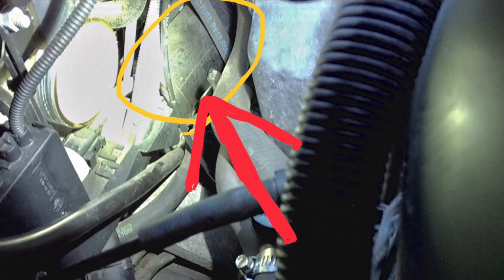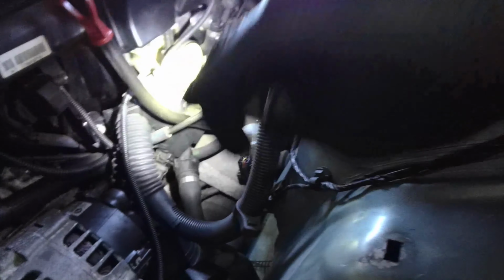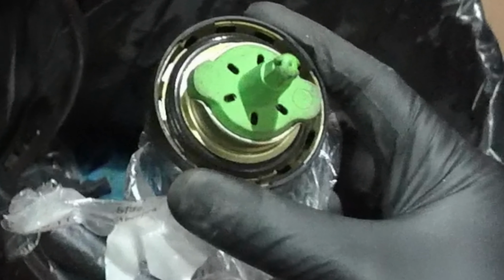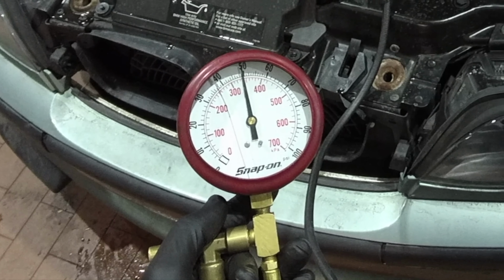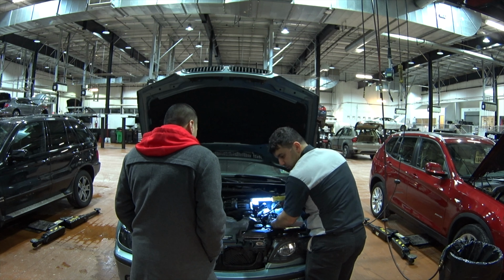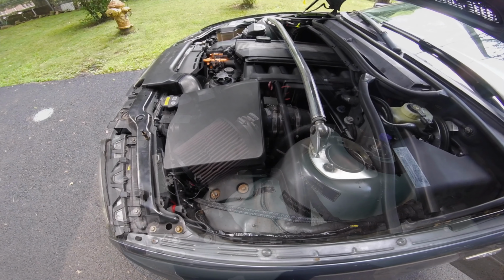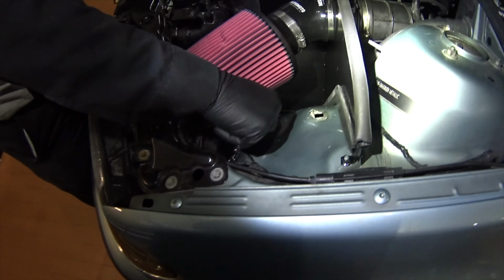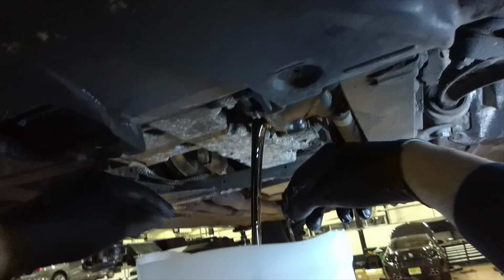BMW 325XI E46 Diagnosing Drivetrain Malfunction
Every project car has a story. Within the hour of Mushu purchasing the e46 sedan, the service engine soon light lit up which wasn’t no surprise from seeing fault memory on a bmw system in previous Chapter 1 video. Stay with us as we diagnose the drivetrain malfunction in what is going to be the start of a rough journey of owning and fixing the e46 bmw.
Enjoy music beats from Zelda soundtrack playing in the background as the gameplay can relate to fixing a BMW. This is where Diagnostic software information is always hidden itself. Sometimes it requires to think outside the box in order to solve and fix the mystery problems that these complicated dutchland cars have.

For those who missed chapter 1,
Here’s the link ;

Or browse on the Chanel to find video .

All parts Including Cold Air Intake were purchased off both of these links.
Check Pricing of part on both links and see what benefits you.

Braided Vacuum Hose used in video from E92 turbo lines;